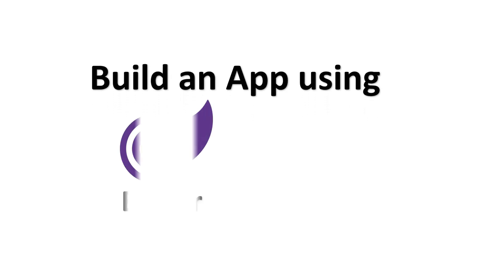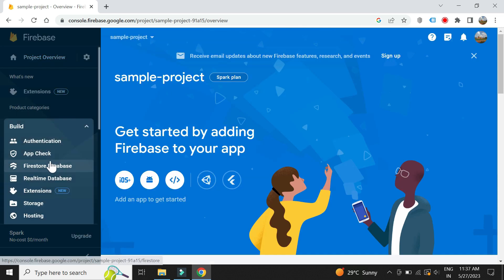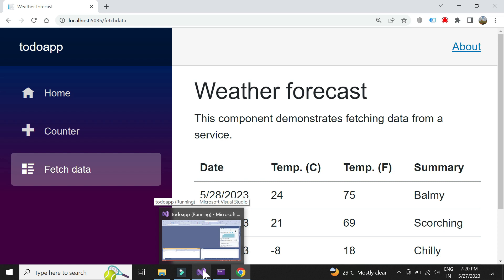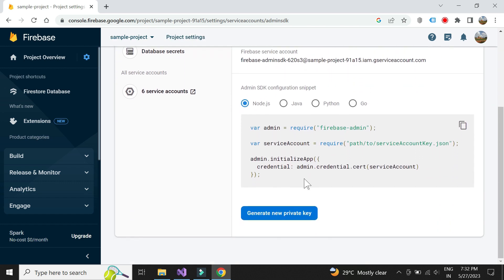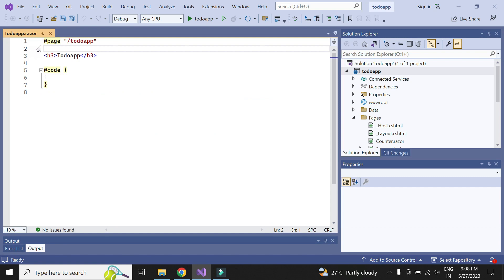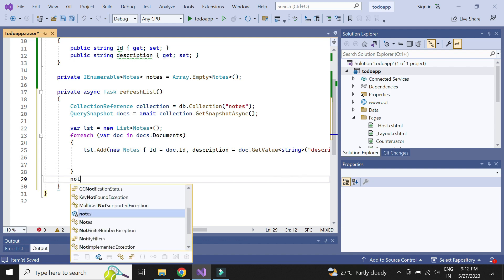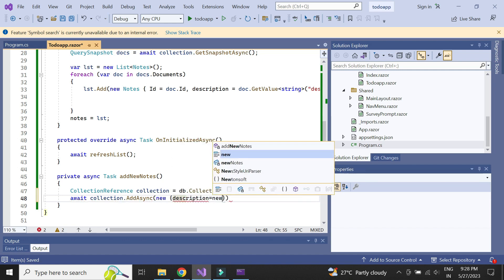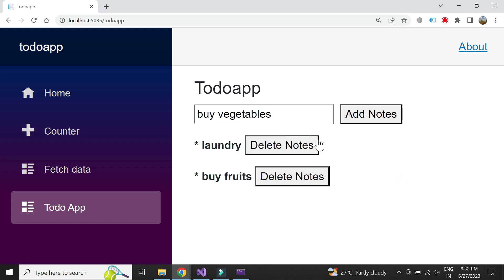Create App using Blazor and Firebase in 17 Minutes !!!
In this tutorial, we will learn how to build a simple to do application from scratch using Blazor and Firebase.
* we will first install all the pre requisites.
* then we will start creating the Blazor project.
* we will see how to set up firebase project.
* finally we will check how to integrate firebase with the blazor project.

00:00 Introduction
00:42 Install Visual Studio
03:58 Firebase Project
06:10 Blazor Project
09:46 Integrate Blazor with Firebase
09:19 Todo App in Blazor Project